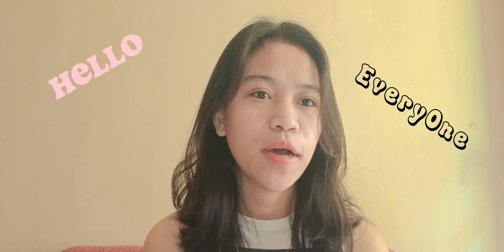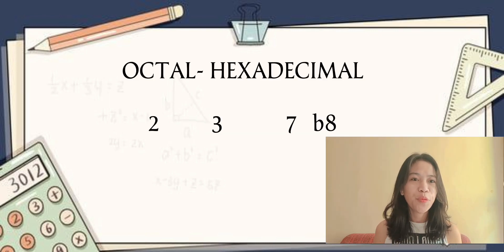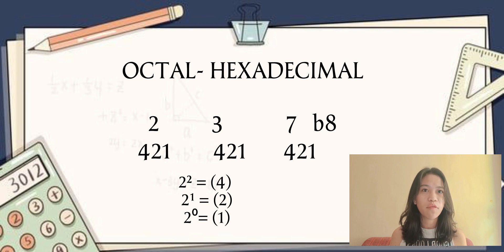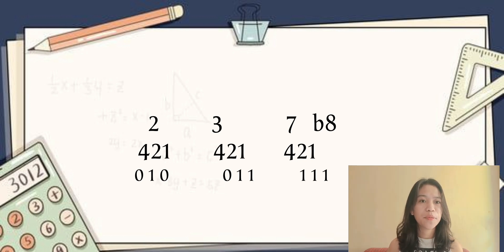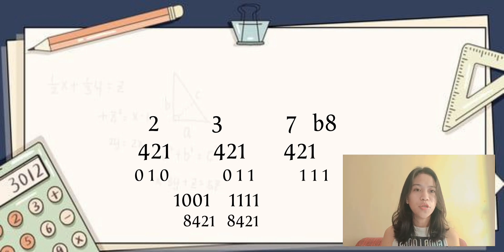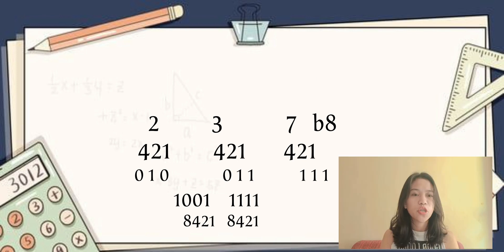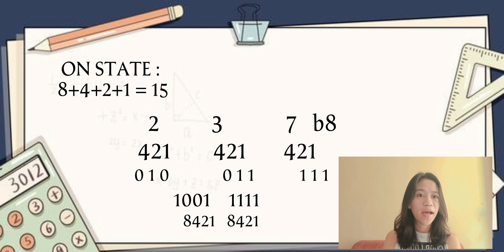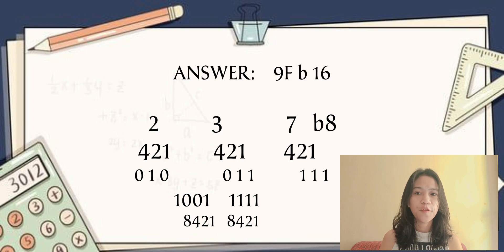OCTAL- HEXADECIMAL CONVERSION